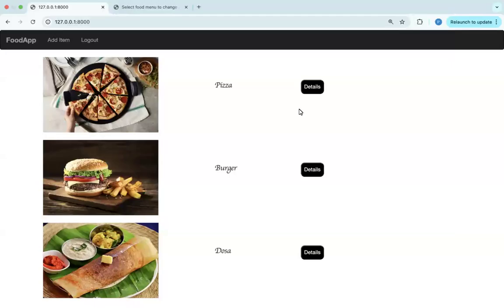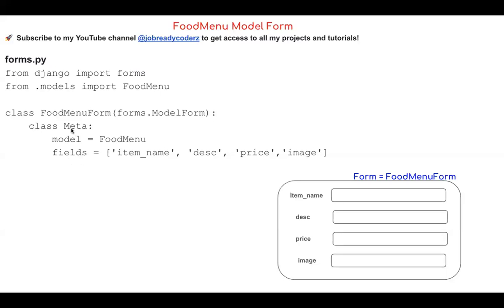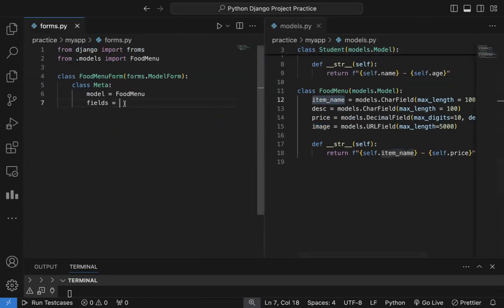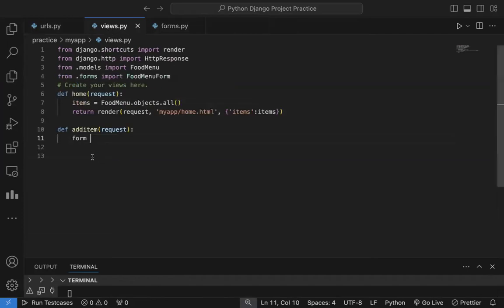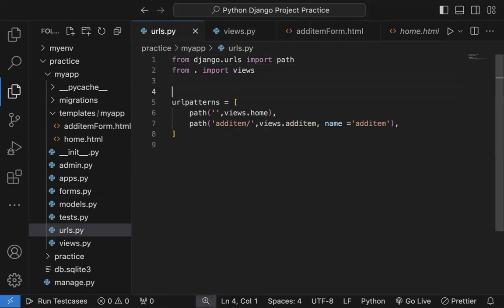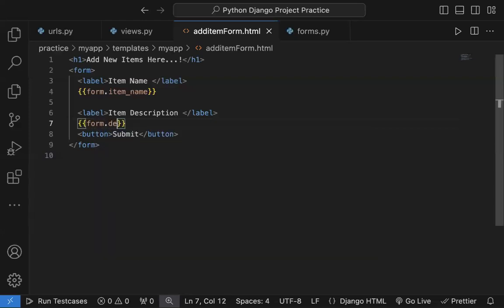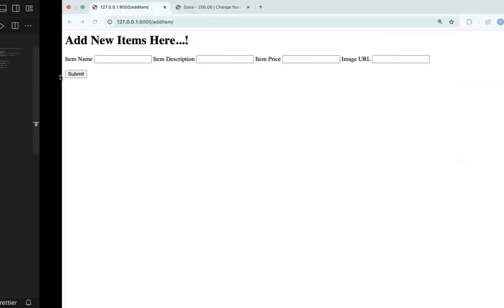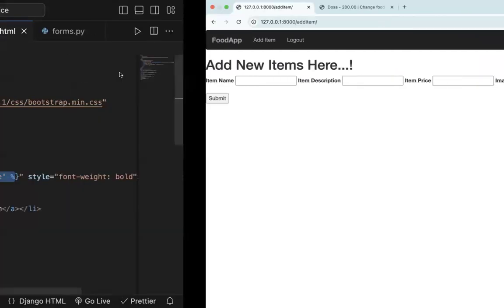🔥 Video 6: Add Food Items – Creating ModelForm for FoodMenu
📌 In this video, we focus on creating a ModelForm for the FoodMenu model to simplify adding food items. You'll learn:

✅ How to create a ModelForm in Django
✅ Using ModelForm to generate a form from the database model
✅ Handling form validation and saving data to the database

This is an essential step for building a dynamic food ordering or inventory system, making it easier to manage food items through a form-based interface!